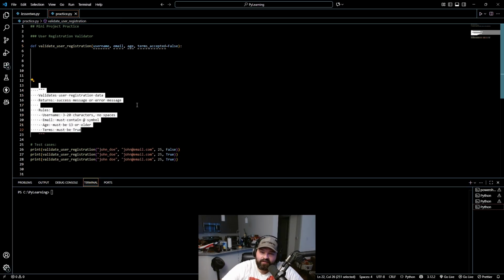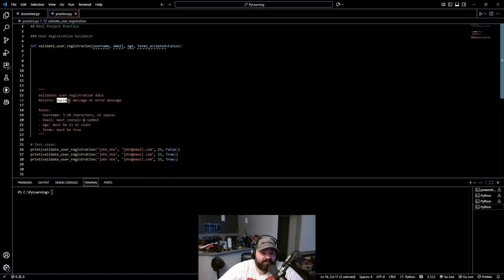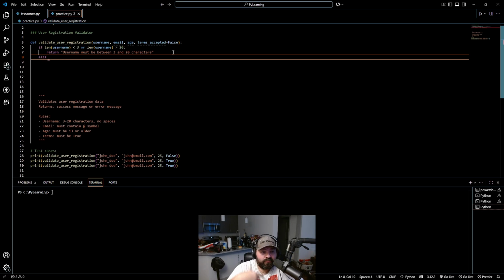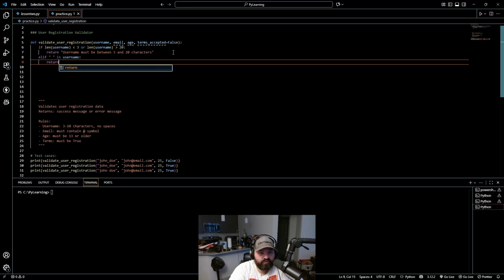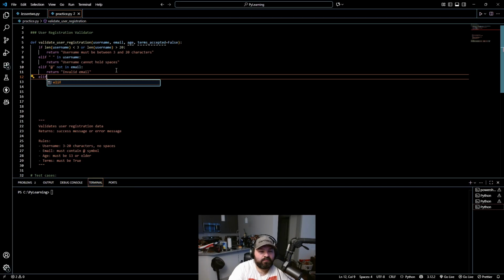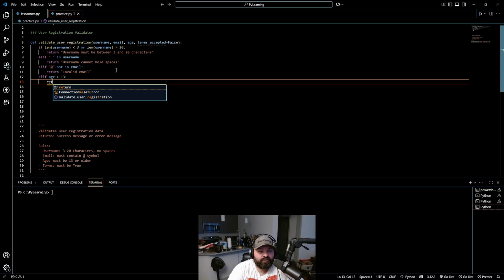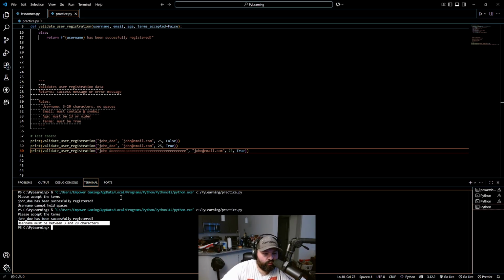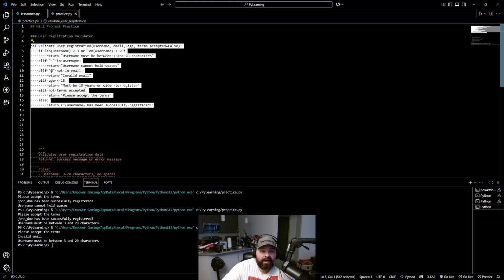Python User Registration Validator - Lesson 2 Project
Hey y'all, today we have a short one for you as we write out the logic for a user_validation funciton.  I felt very confident on most things, but as always.. there were questions!

0:00 Intro
1:30 Project Agenda
12:05 Outtie